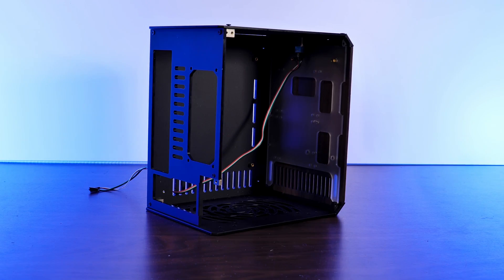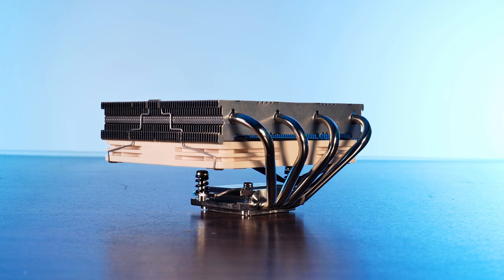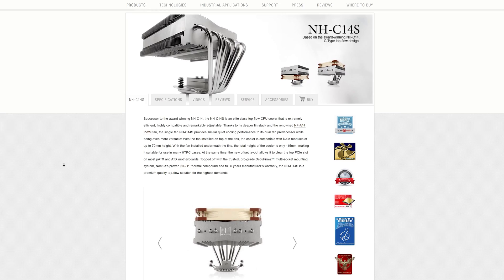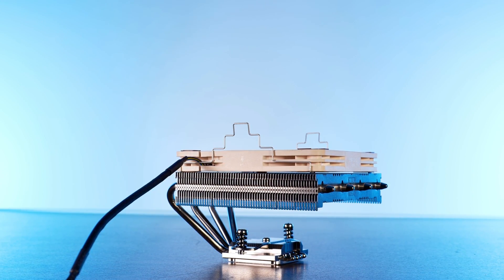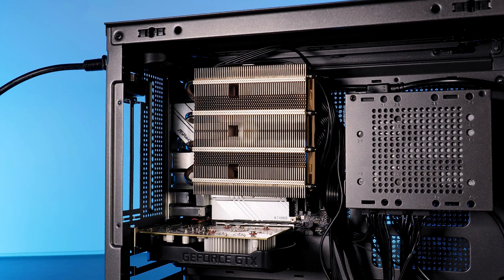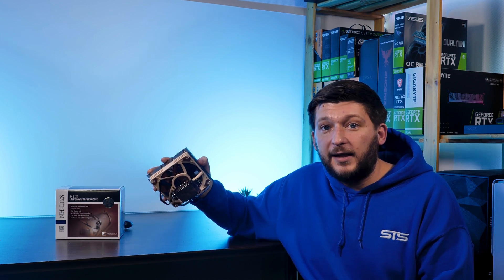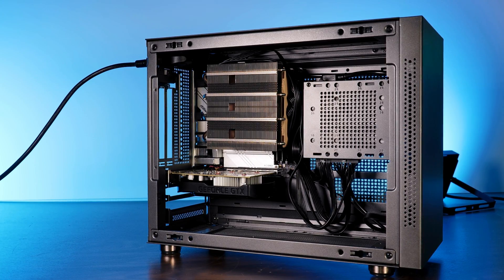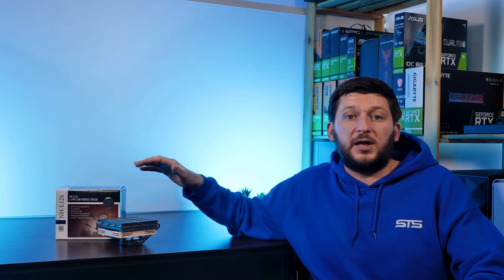Noctua NH-L12S Review - Best SFF CPU COOLER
Meet the Noctua NH-L12S, a Small Form Factor CPU Cooler, or Low Profile CPU Cooler with a total height of 70mm. In this review, we will take a closer look at it, compare it to all of our other coolers and see how well a mini cooler can keep up with bigger single or dual tower coolers!.

-- Noctua NH-L12S on Amazon

00:00 Intro Noctua NH-L12S Intro
00:40 Noctua NH-L12S Specs
03:00 Installing the NH-L12S
04:00 Ram Compatibility
06:05 Benchmark
07:20 Tuning the NH-L12S
08:45 NH-L12S Summary